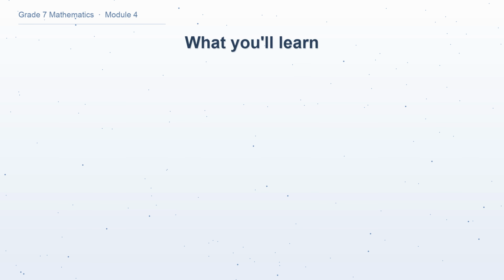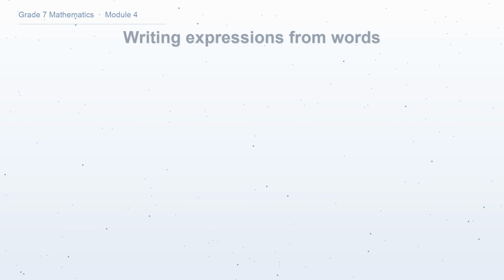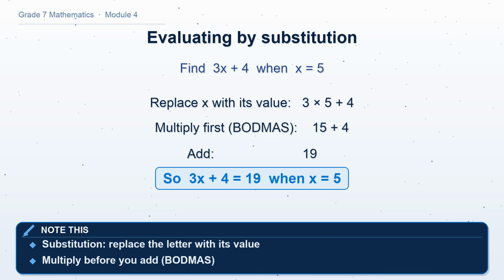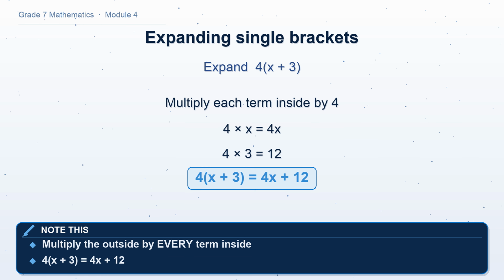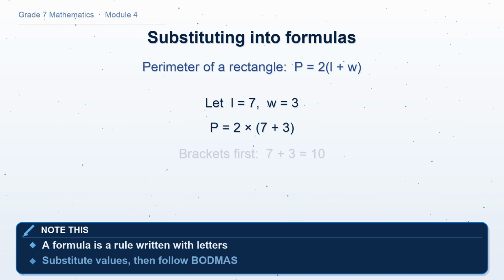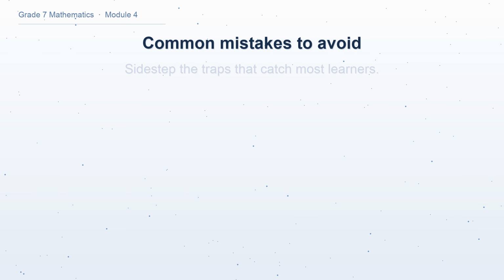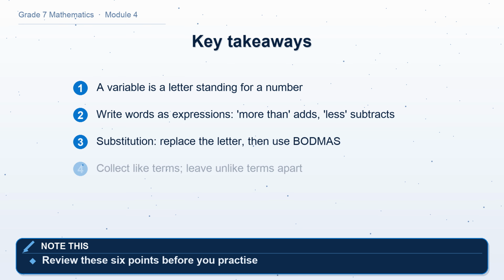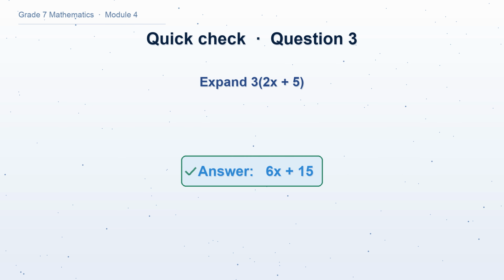Algebra Basics for Beginners | Grade 7 Mathematics M04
This video tutorial provides a basic math review on topics such as Introduction to Algebra